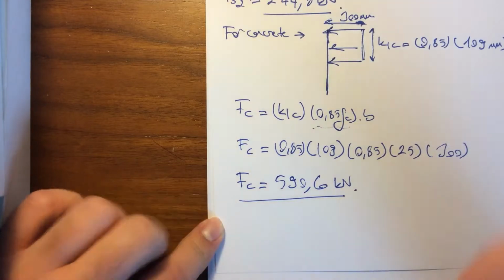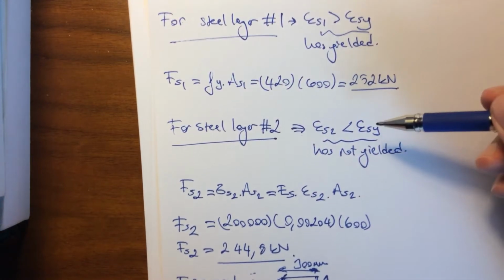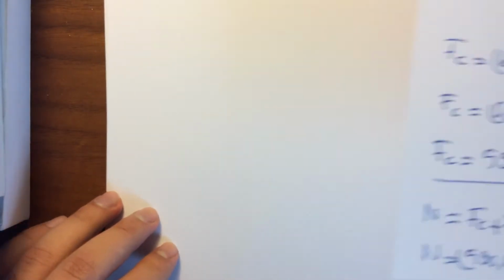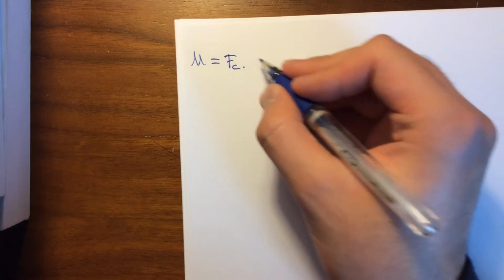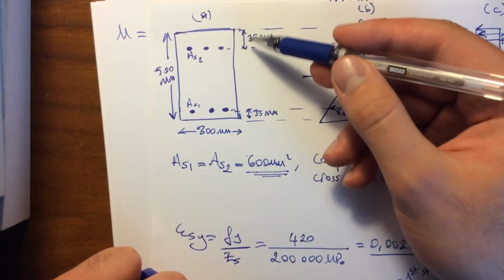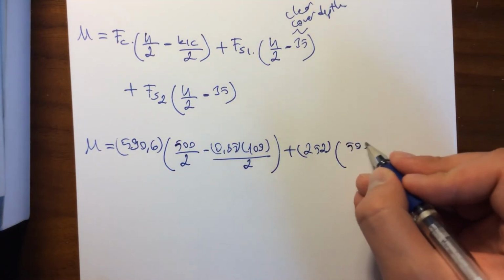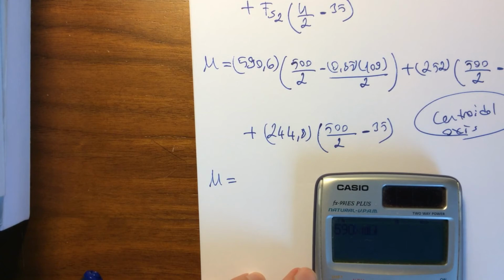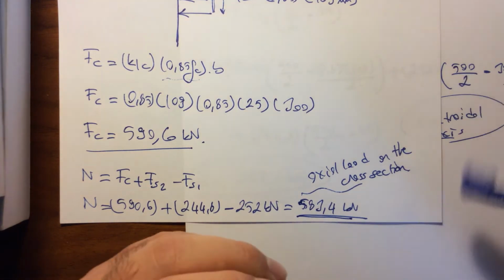Members Subjected to Flexure Question #1 Part III - Reinforced Concrete